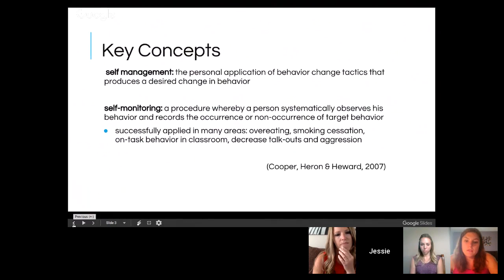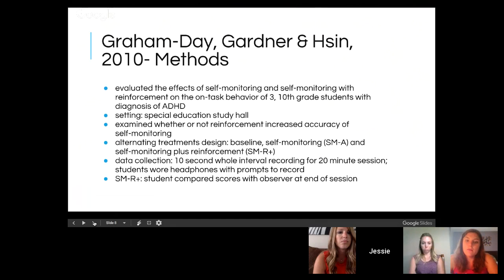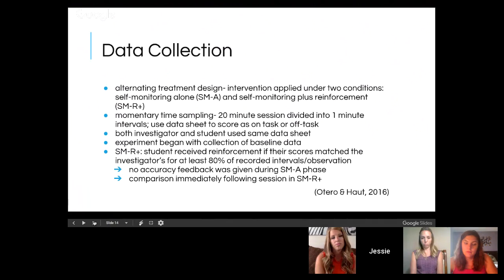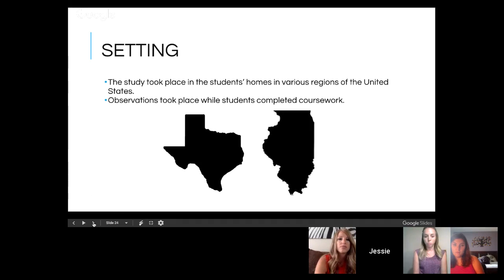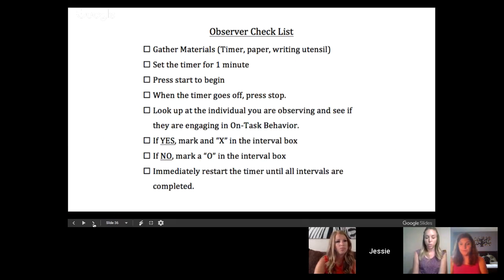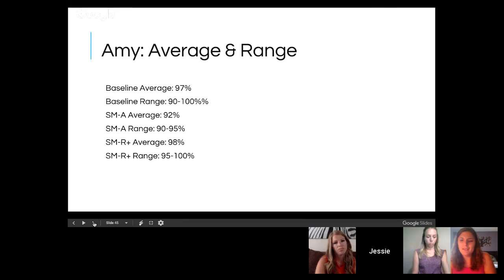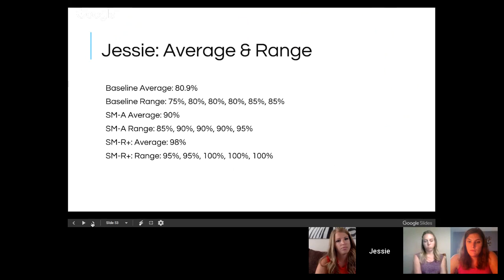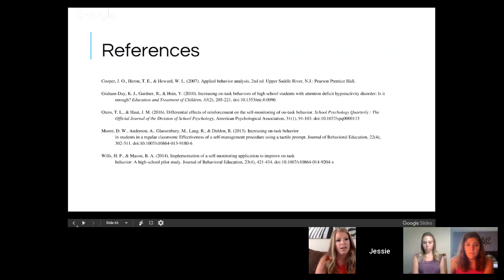SPCE 611: On-Task Behavior